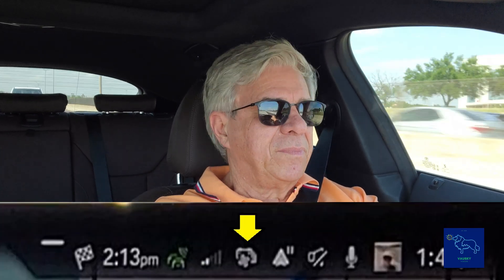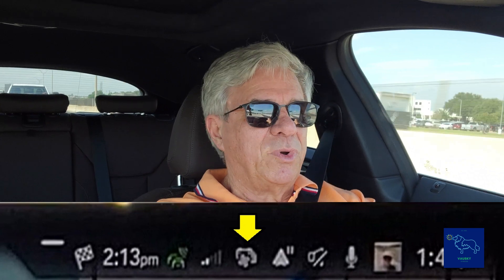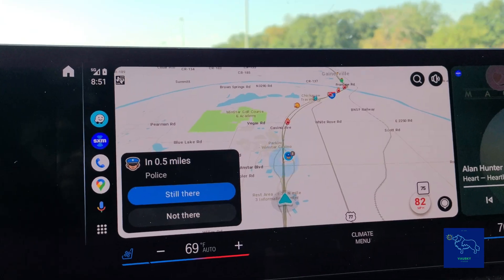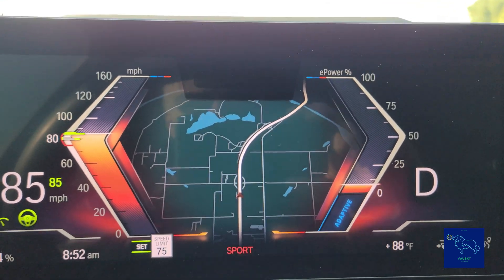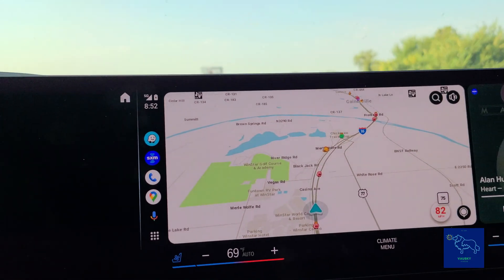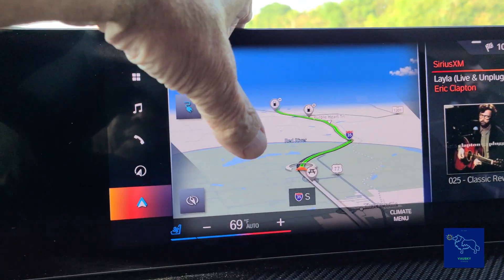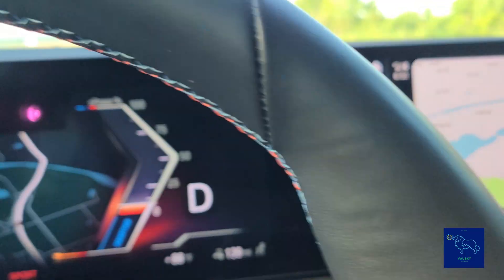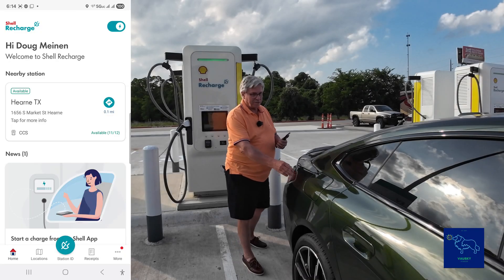BMW Navigation to per-condition battery and using Waze for alerts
This video shows the BMW Navigation to pre-condition the battery for DCFC. It was 95° Fahrenheit, and my I4 M50 heat soaked all morning and into the early afternoon. Once I selected the Shell Recharge 180kW charger 150 miles away. My i4 M50 started to pre-condition the battery, also being over 2 ½ hours away.
Trying to use manual per-conditioning I would be guessing. I see most comments on the forums that 30 minutes would be enough. In my case I needed 2 ½ hours to pre-condition the battery.  I have also seen Kyle Conner of Out of Spec only uses EV navigation to pre-condition the battery.
While I had the BMW Navigation running. I also had Waze running not in navigation mode, but I was able to set alerts and receive alerts with the interactive feature of Waze.
Since I pre-conditioned for over 2 hours my i4 M50 arrived at the Shell Recharge which I was able to pull 185 kW peak on a 180 kW charger.